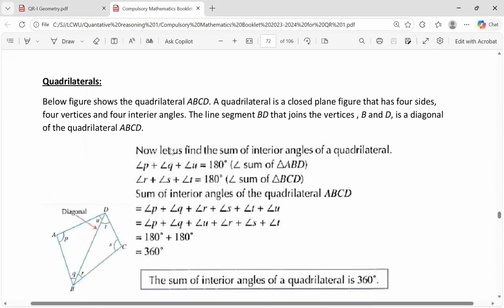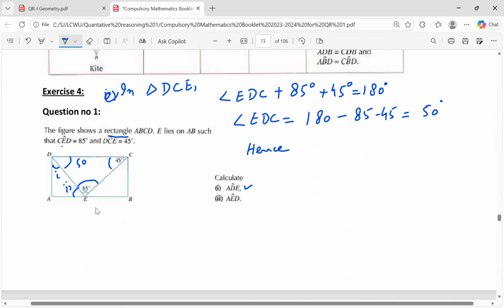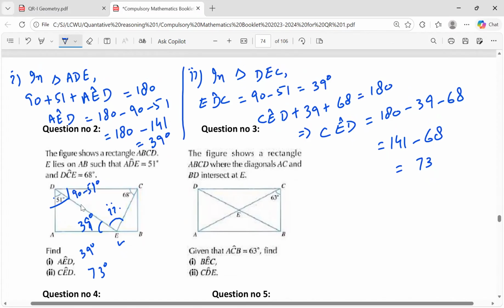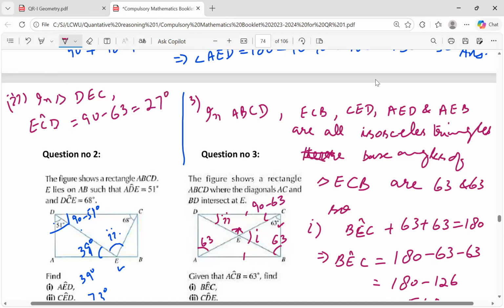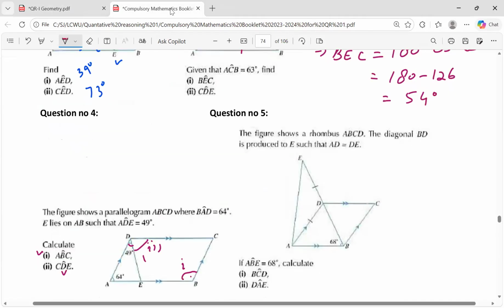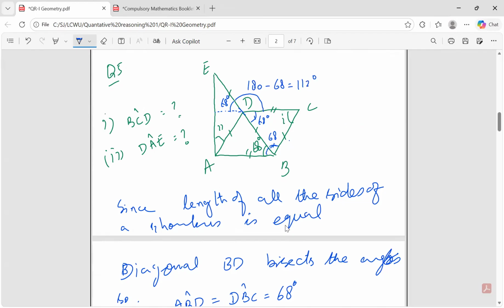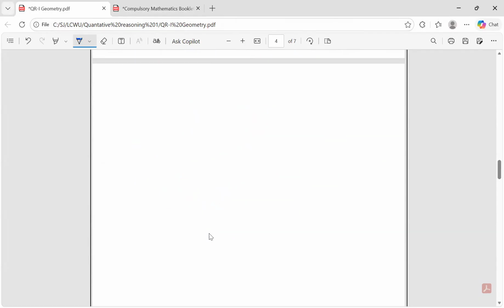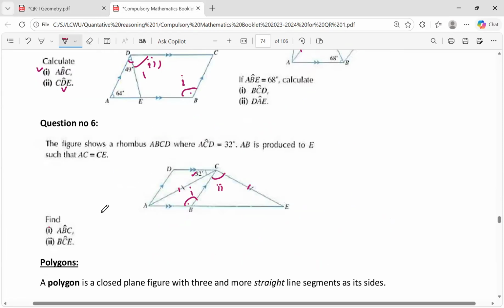Geometry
Exercise 4: Quadrilaterals